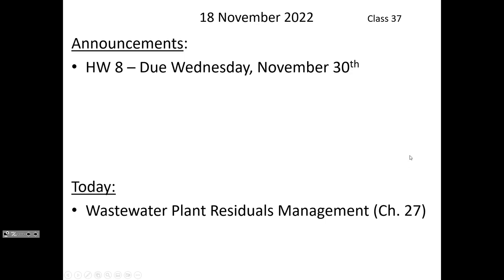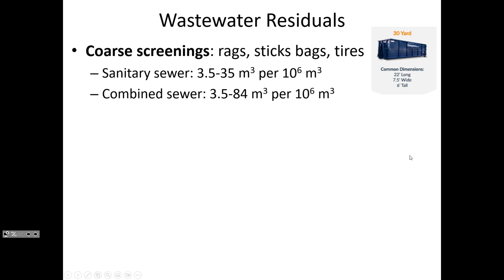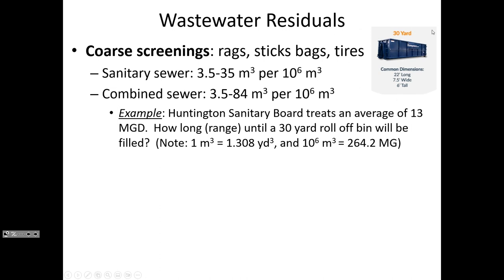Wastewater Residuals: Treatment and Disposal - CE 434, Class 37 (18 Nov 2022)